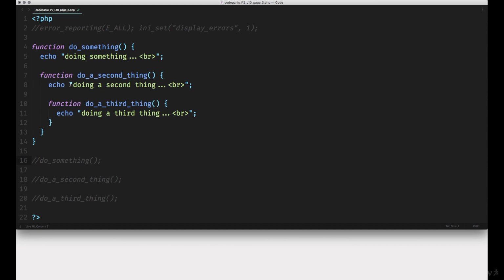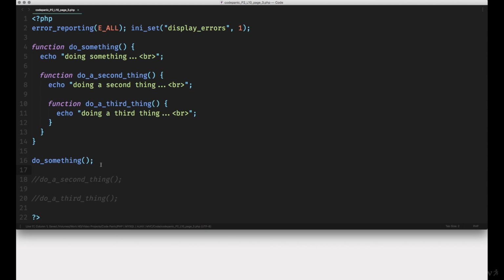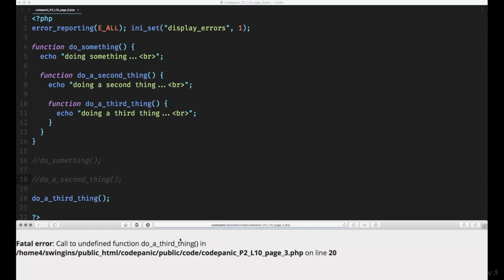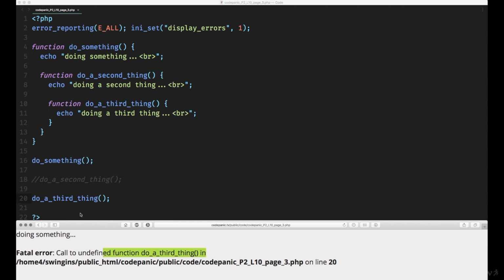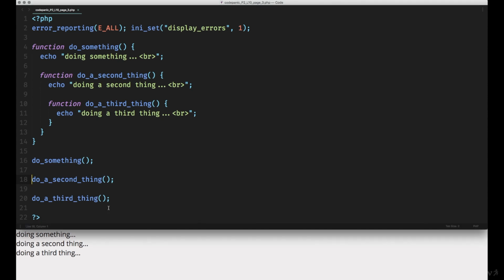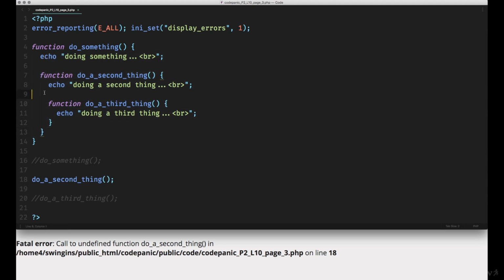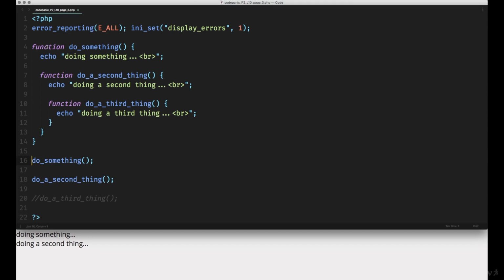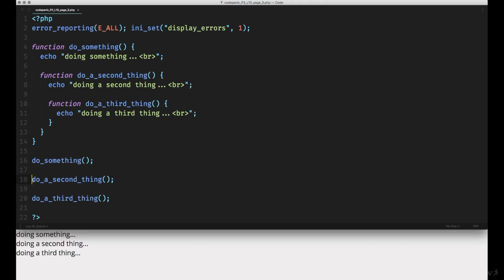PHP | Nested Functions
The nested function in PHP is a bit of a mystery - so let's break down how it works and when to use them.

A tiny snippet from my web application server-side Master Class.

If you're interested in increasing your skillset, staying ahead of the coming AI wave, and learning to build web based applications, check out my master classes over at codepanic.tv